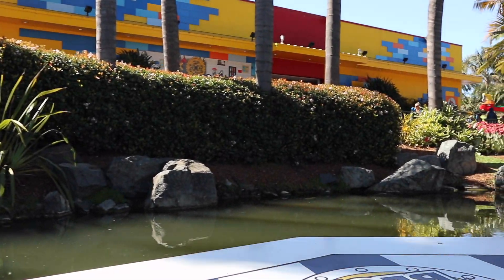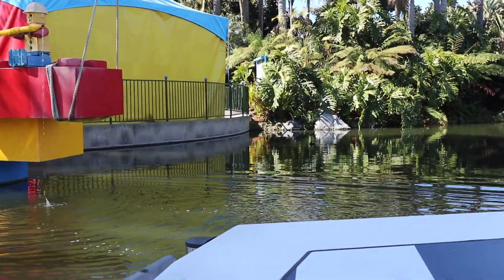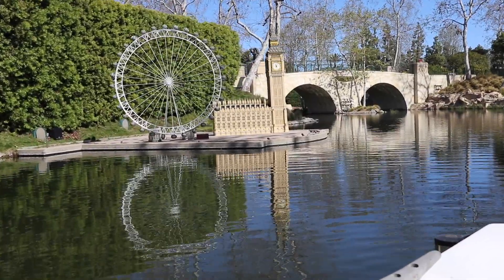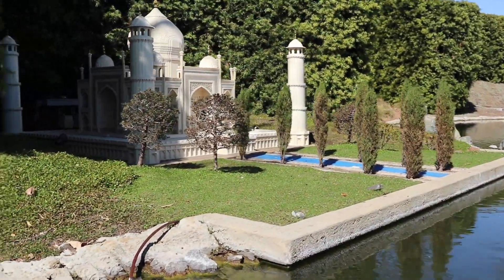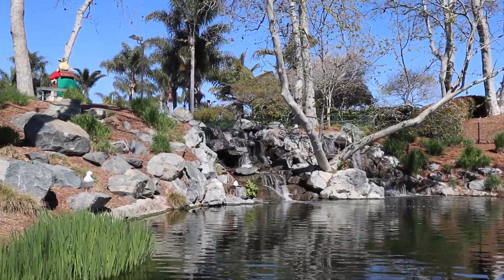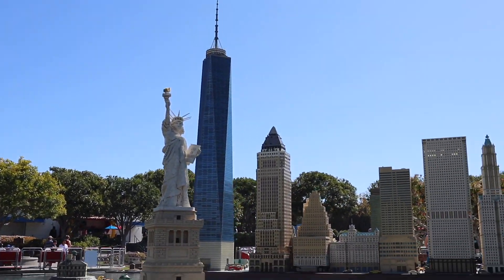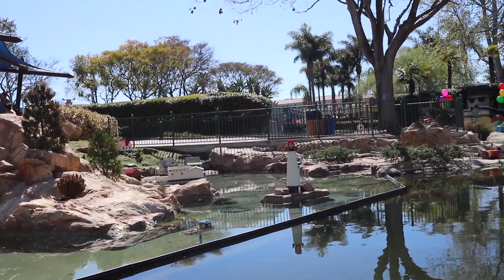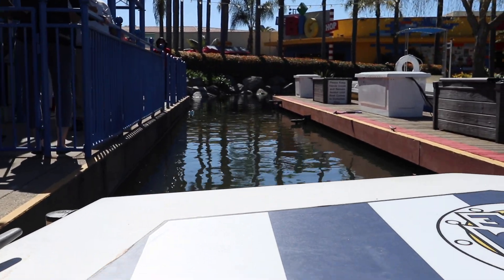Coast Cruise Boat Ride at Legoland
Hi guys today we are showing you around Coast Cruise Boat Ride at Legoland. Have great day.